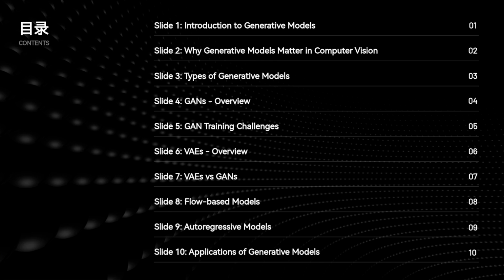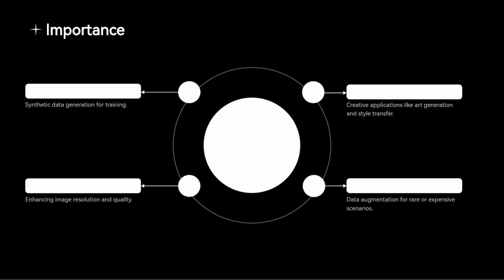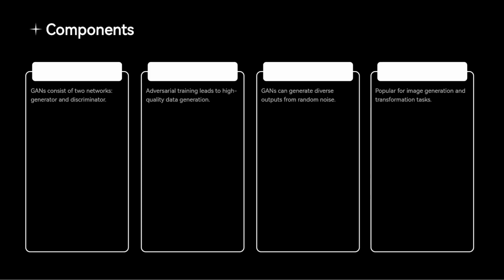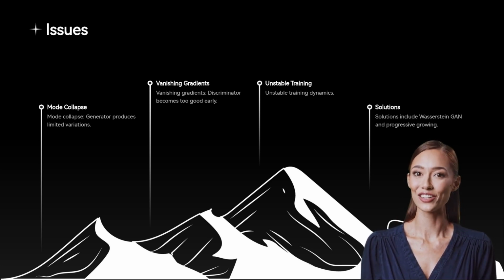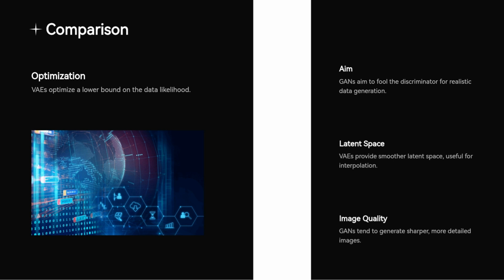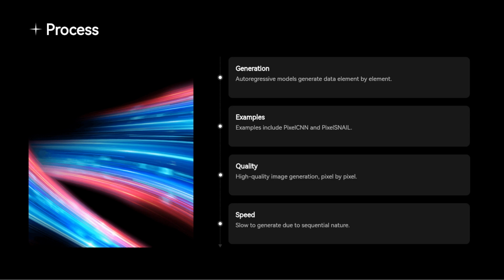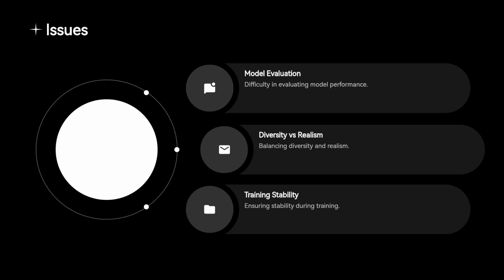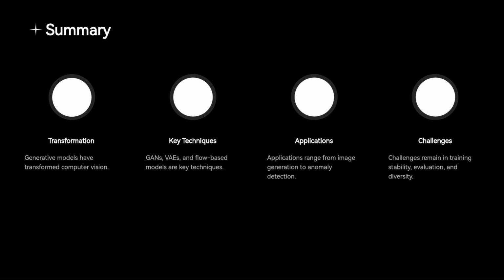AI Teaching Computer Vision: Generative Models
Generative models are a class of machine learning models that focus on learning the distribution of a given dataset and generating new, similar data instances. These models are powerful because they can create new data from learned patterns, making them ideal for applications like image synthesis, image super-resolution, image denoising, and style transfer.

Manus, Deepseek, ChatGPT, AI, Artificial Intelligence, crash course for AI, Learn AI, AI course, AI for dummies, LLM, Large Language Model, Machine Learning, Neural Network, deep learning, computer vision